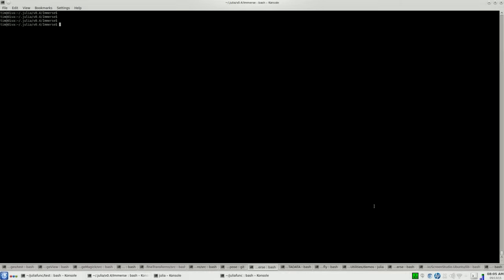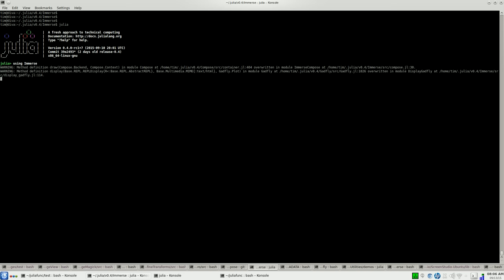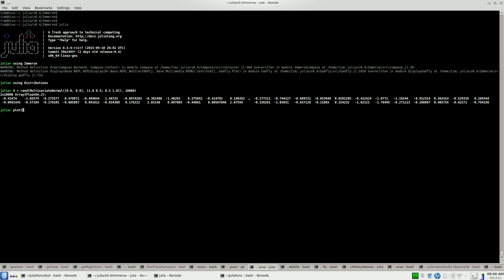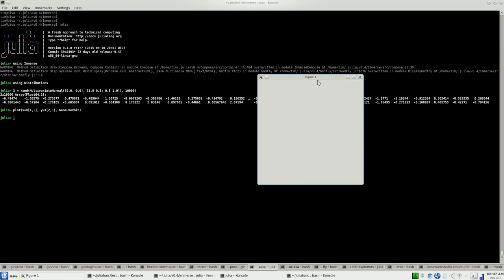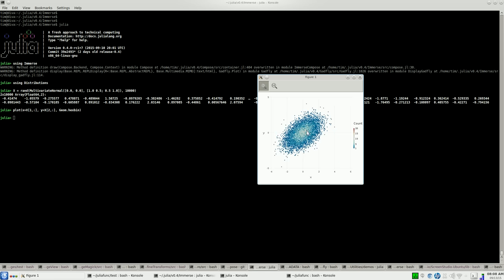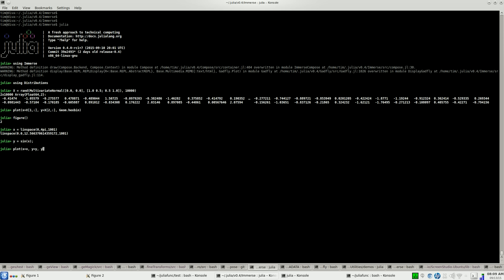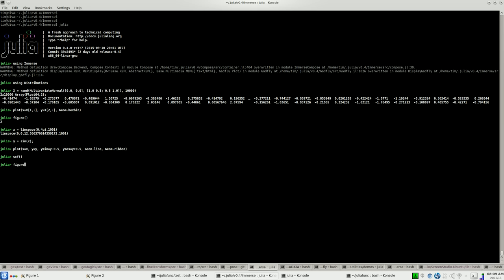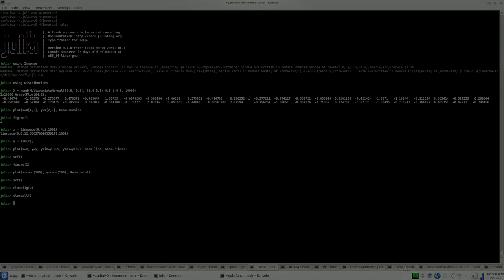Immerse basics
Show basic usage (plotting, zooming, panning, figure window management) for the Immerse package.